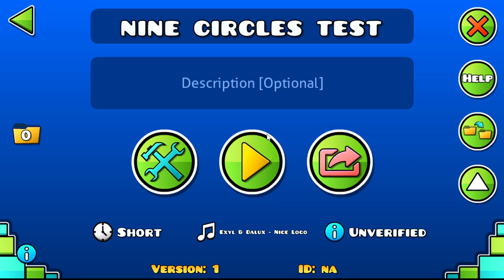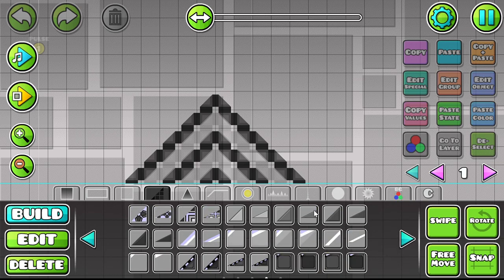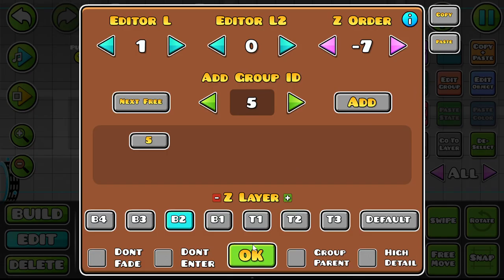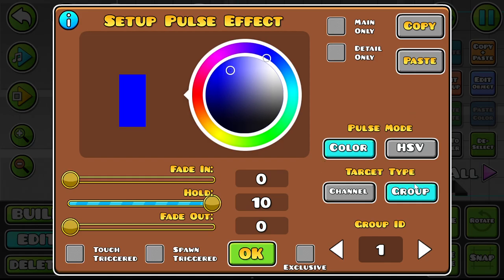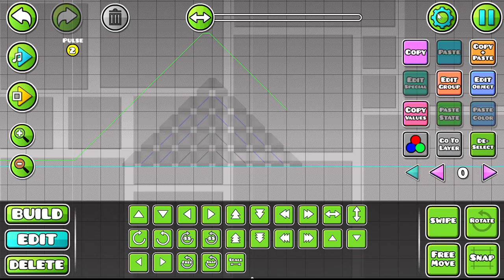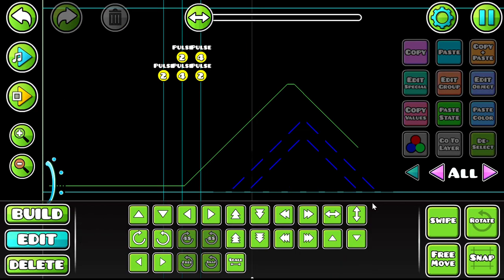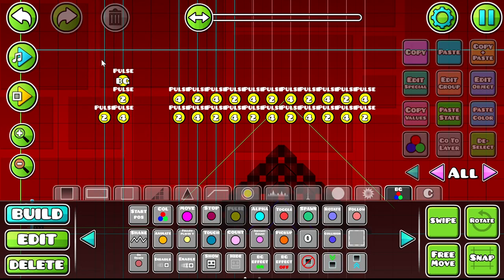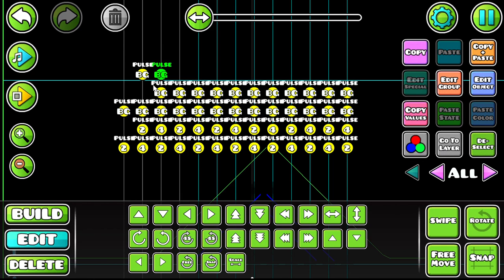Nine Circles Tutorial | Geometry Dash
In this video I'll show you how to do a quick nine circles effect.